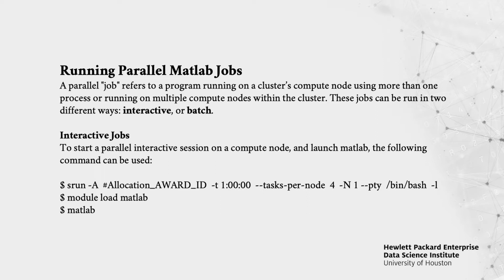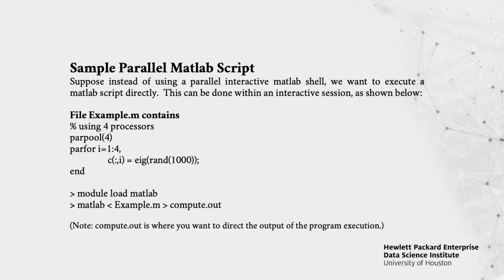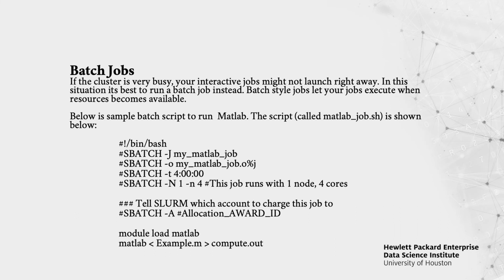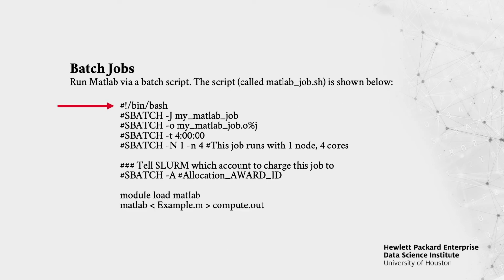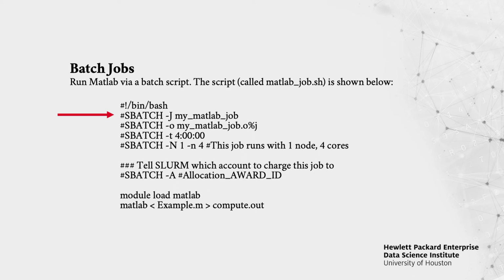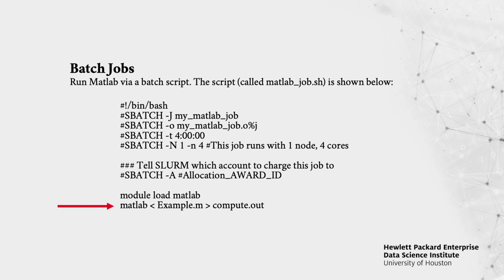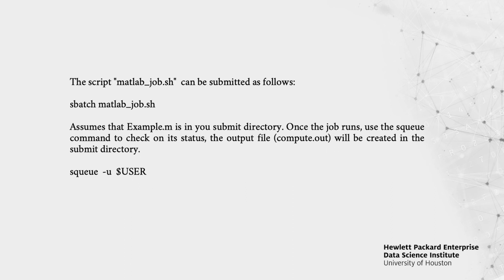RCDC Training: MATLAB – Parallel